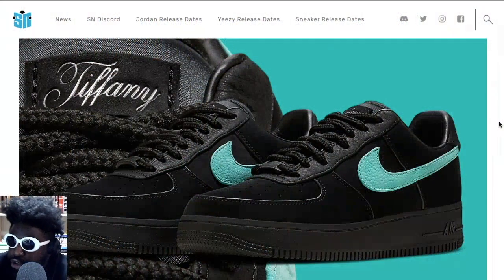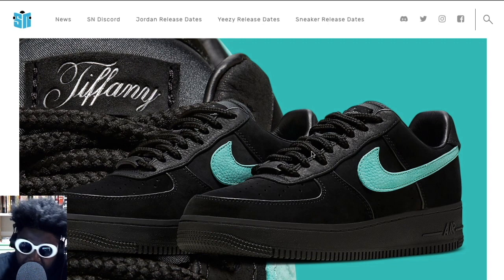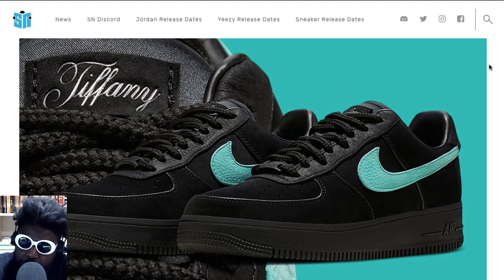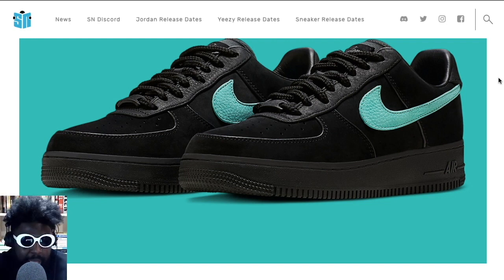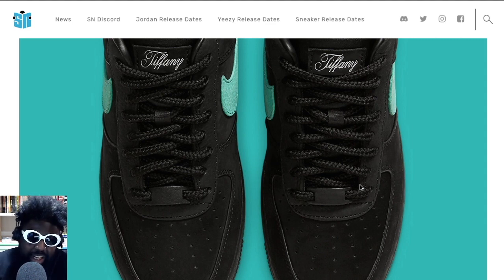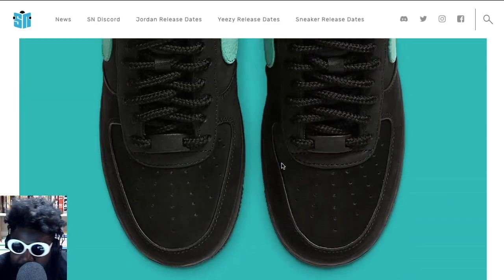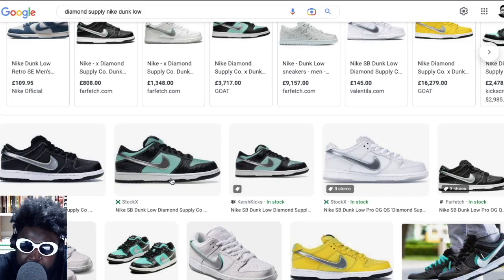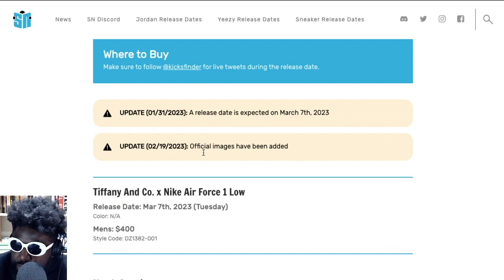The Underwhelming Truth of the Tiffany & Co x Nike Air Force 1's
Tiffany & Co x Nike Air Force 1 Low
Diamond Supply Co x Nike Dunk Low